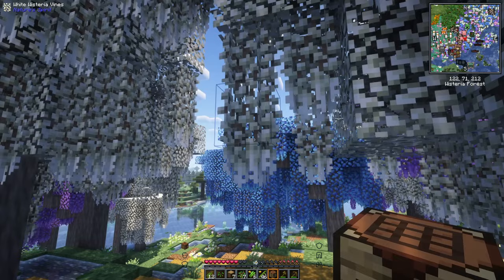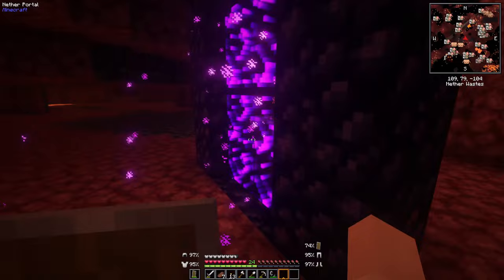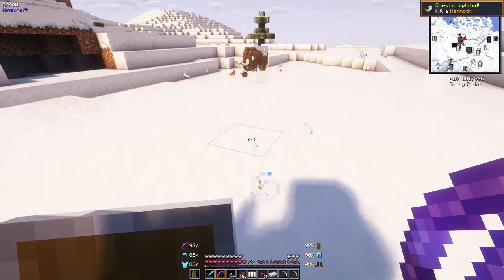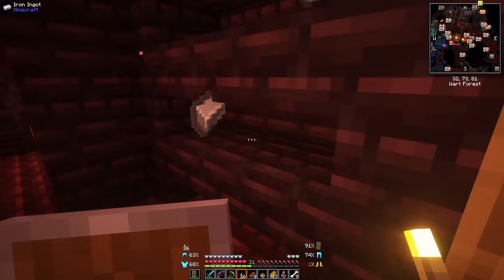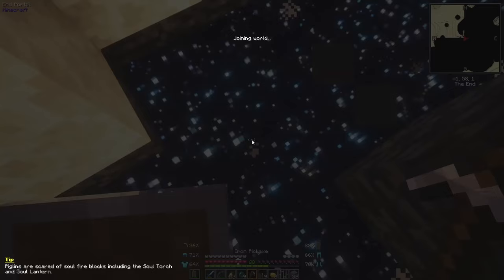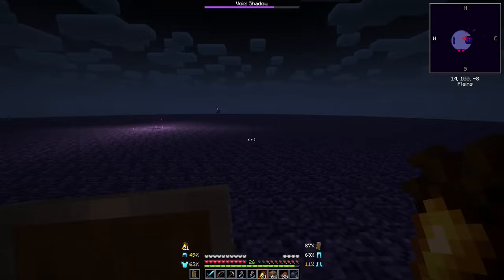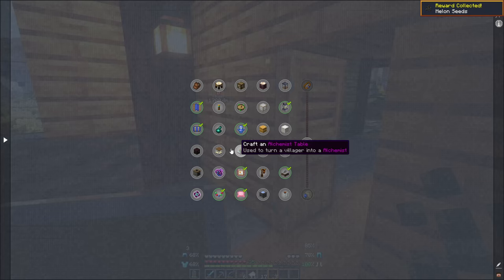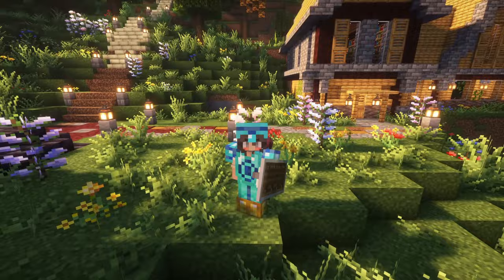I survived 100 DAYS in BETTER MINECRAFT 1.20 | Modded Minecraft 1.20 Movie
I wanted to know how many quests I could complete in the Better Minecraft Modpack, so I decided to give myself 100 days to do just that!

I love a good modded minecraft survival series, so I just condensed one into a single video! This is a better Minecraft modded let’s play movie for your enjoyment!
From killing the Ender dragon, to defeating the wither, to attempting to brave the deep dark and ancient cities, we did it all in this 1.20 Better Minecraft 100 Day run! I dove into some mods like Better Nether and Better End, hatched the Ender Dragon Egg and got my very own dragon by the end! On top of that, we built a cozy and beautiful home and a dragon lair for our lovely dragon.

Not only that, we also headed into The Void to take on the Void Shadow after we defeated the Eye. There were many bosses to fight, dungeons to delve, and recipes to craft, so don’t miss this video!

A Delightful Evening by Francis Wells
All the Wonders by Adriel Fair
Heaven's Getting Closer by Raymond Grouse
Live a Little by Francis Wells
My Soul Delights by Bonnie Grace
Daybreak will Carry Us by Trevor Kowalski
The Wedding Feast by Bonnie Grace
Upward and Outward by Stefan Belrose
The Way to the Sky by Hampus Naeselius
Knight's Templar by Adriel Fair
Valley of Drakes by Dragon Tamer
Eyes of Yours by Edgar Hopp
Lost Empire by David Celeste
We Can Live Here by Stefan Belrose
A Tale of Fortitude by Christoffer Moe Ditlevsen
A World Beyond by Christoffer Moe Ditlevsen
Across the Sky by Christoffer Moe Ditlevsen
Walk with Legends by Bonnie Grace
Neptune by Bonnie Grace